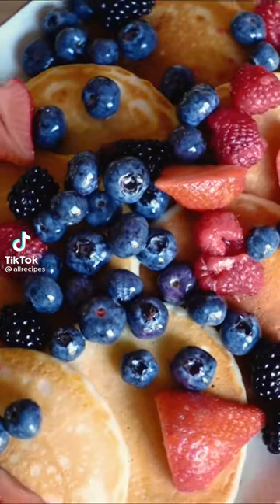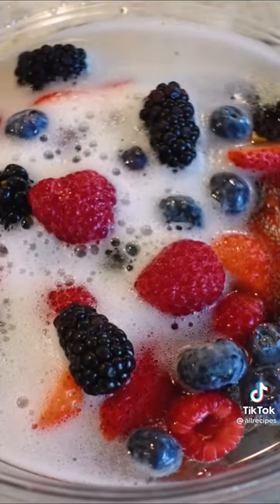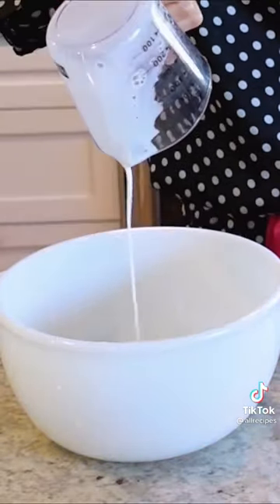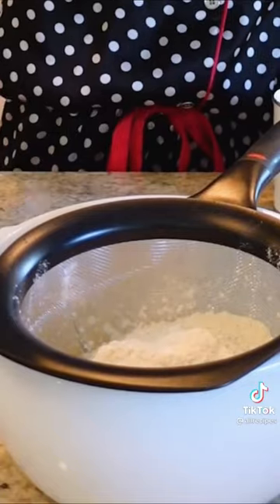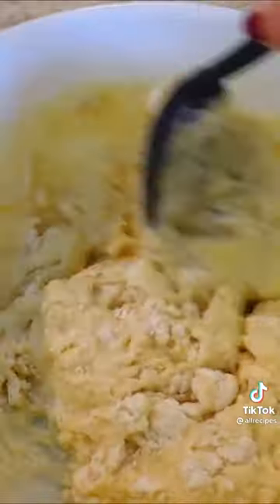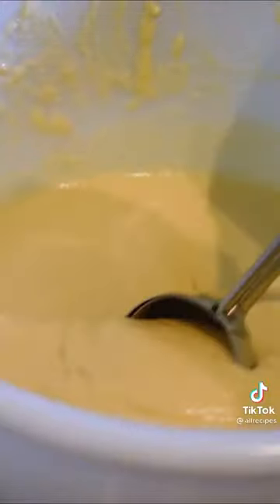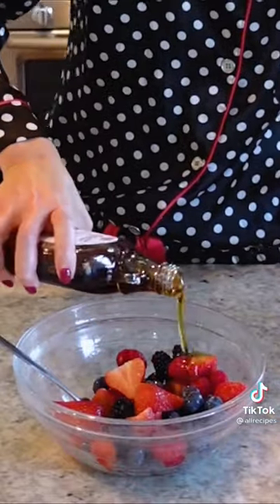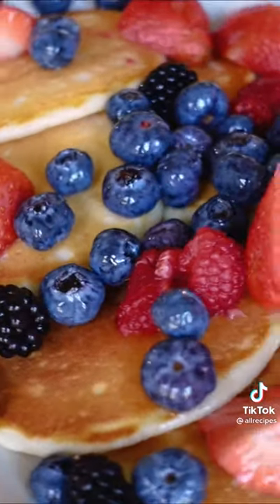How To Make Champagne Pancakes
What do you do with that leftover Champagne after New Year's Eve or brunch? Make pancakes of course! These taste delicious with macerated fruits and accompanied by a glass of champagne.